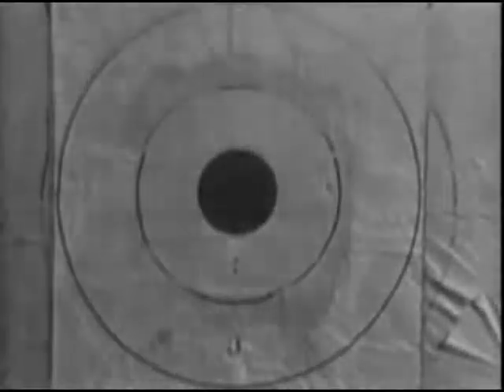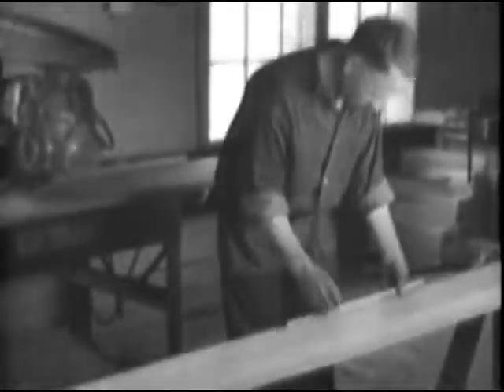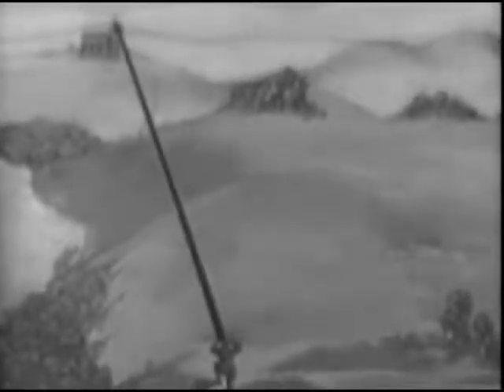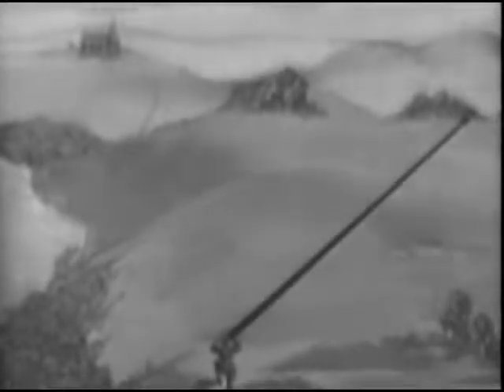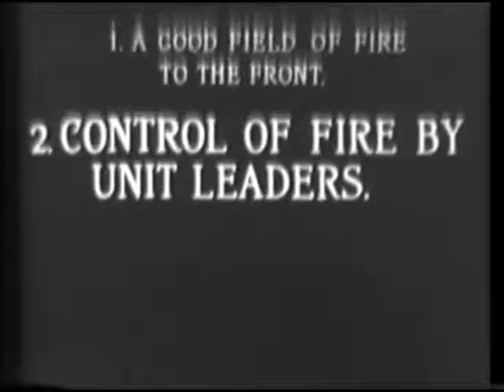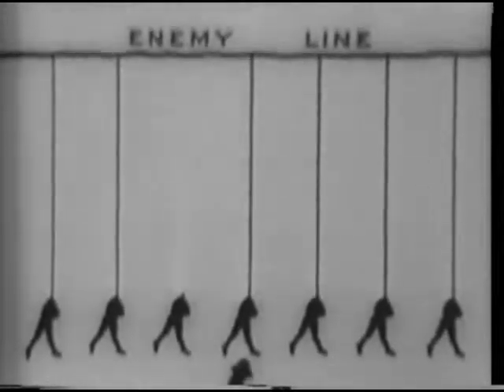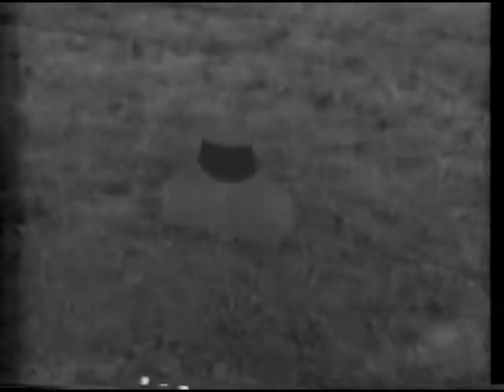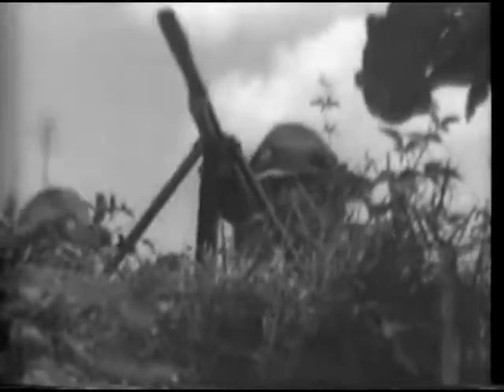Musketry and Combat Practice Firing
This film covers rifle firing skills. Reel 1 provides an introduction to methods of estimating range to target. Reel 2 shows how unit members communicated knowledge of the target in the field. Reel 3 instructs squad leaders on the construction and use of ranges for landscape target firing. Reel 4 details technical characteristics of rifle fire and its effects. Reel 5 demonstrates the application of rifle firing techniques in field exercises. Reel 6 features a schematic drawing of the effect of combat...

Date: ca. 1930 - ca. 1945
Creators: War Department. Office of the Chief Signal Officer. 8/1/1866-9/18/1947 (Most Recent)
From: Series: Training Films, ca. 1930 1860 - ca. 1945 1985
Record Group 111: Records of the Office of the Chief Signal Officer, 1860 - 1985
localIdentifier: 111-TF-24
naId: 36290